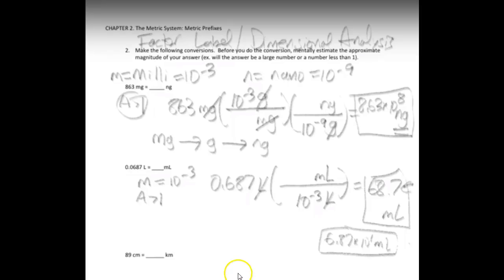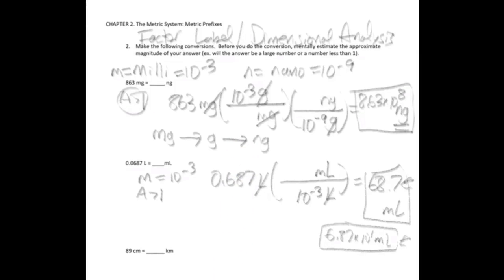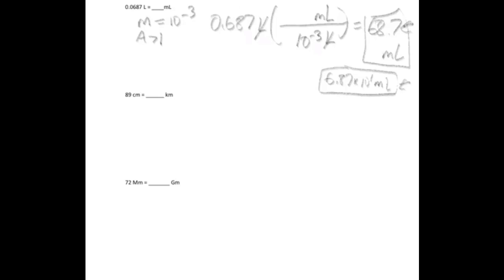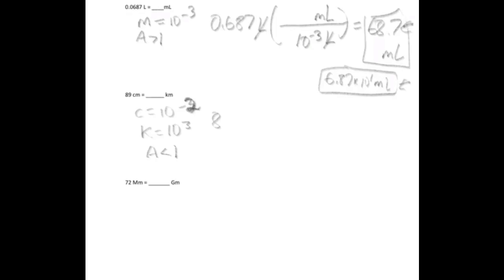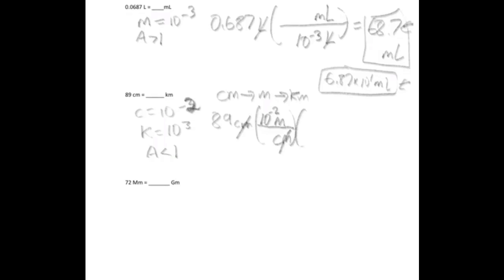Metric System Part Two